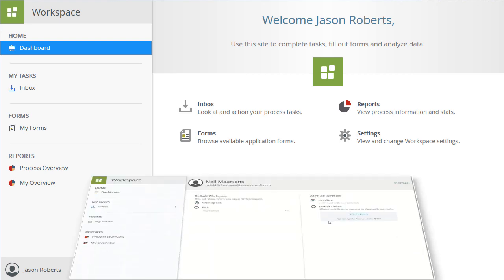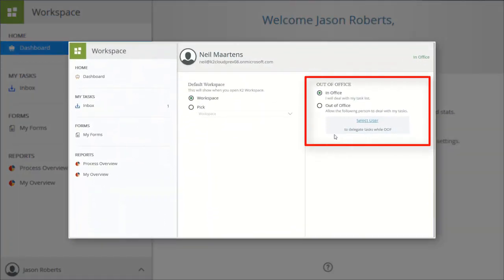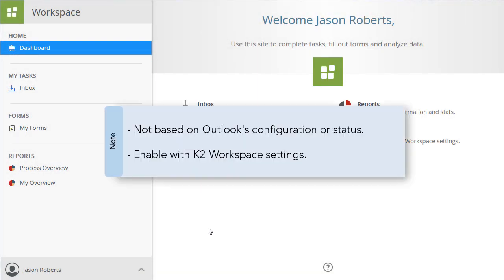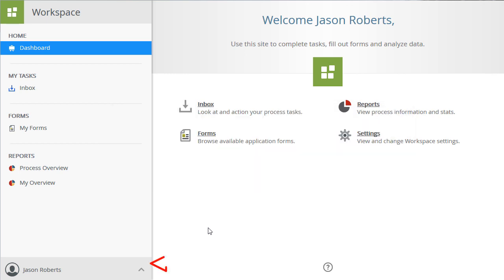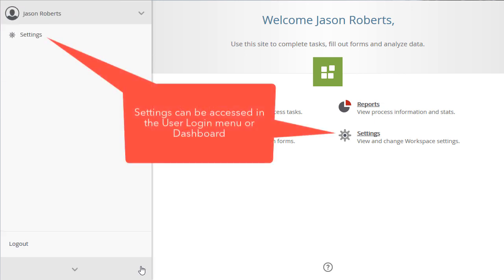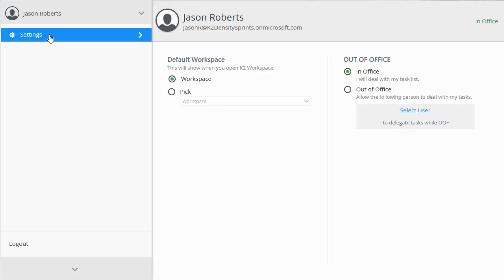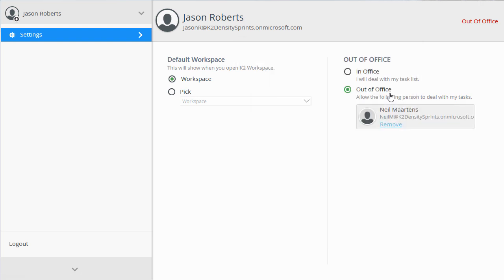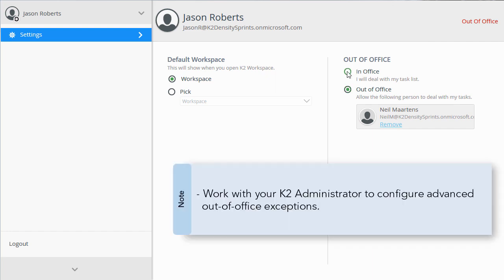How-To: Out of Office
This is a quick video showing K2 application users how to set Out-of-Office for themselves using K2 Workspace.